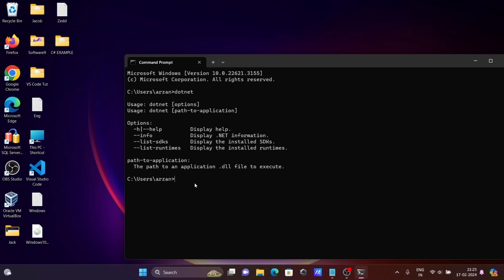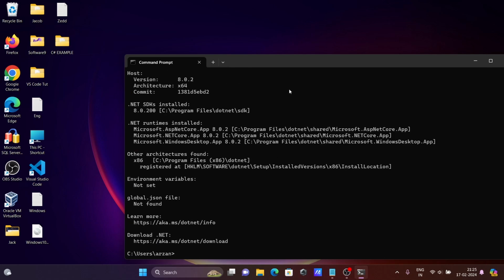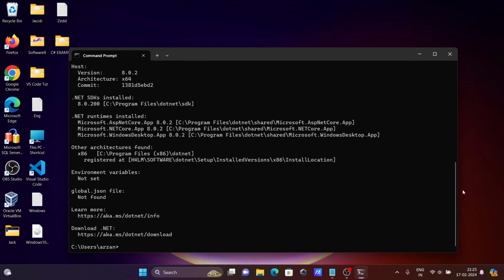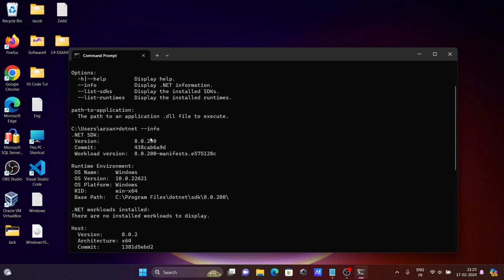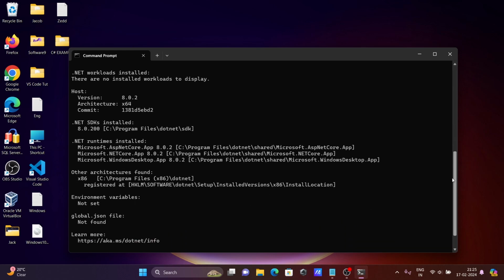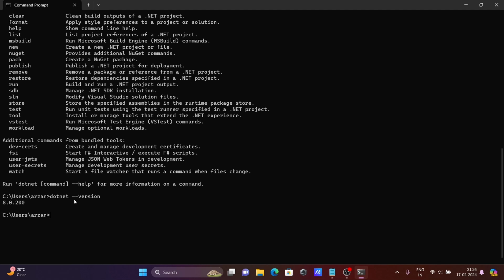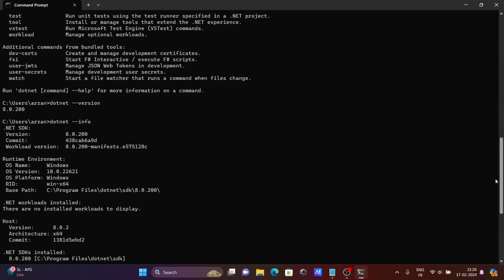How to find installed .NET versions